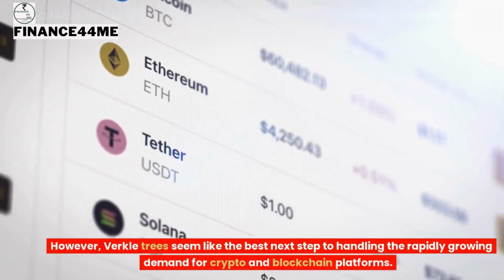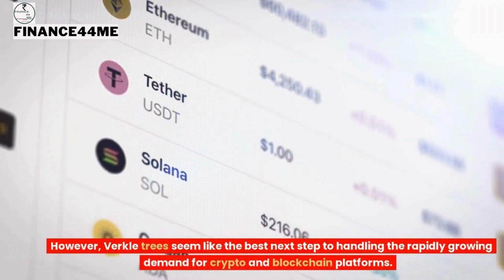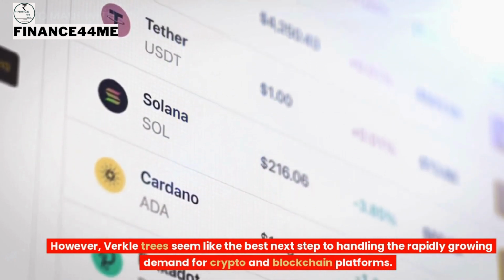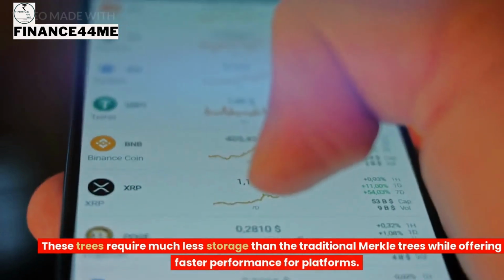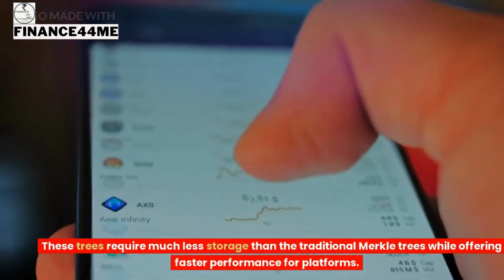Merkle Tree VS Verkle Tree | Difference Between, Benefits, Use Cases